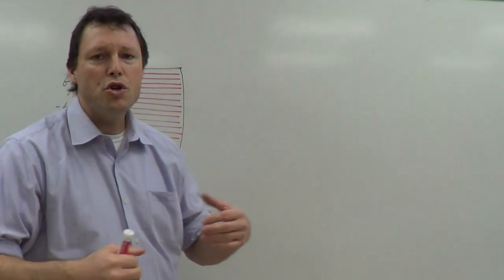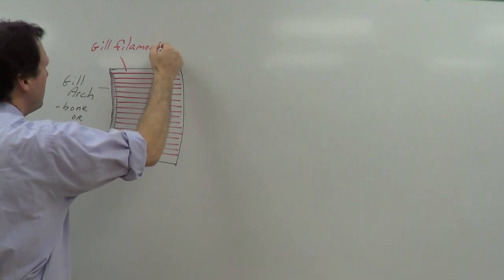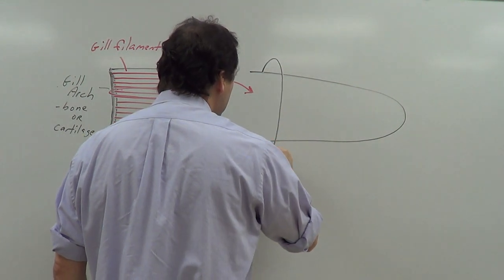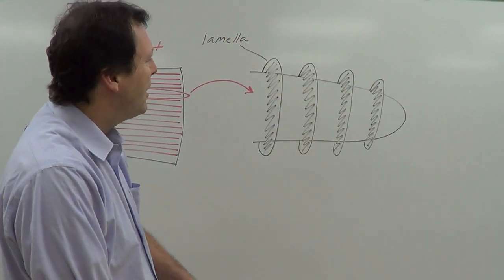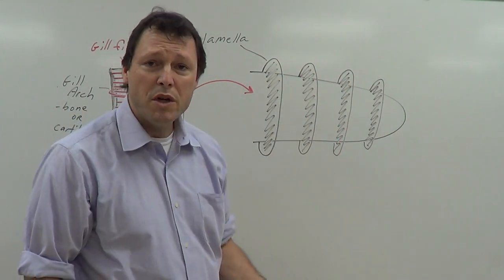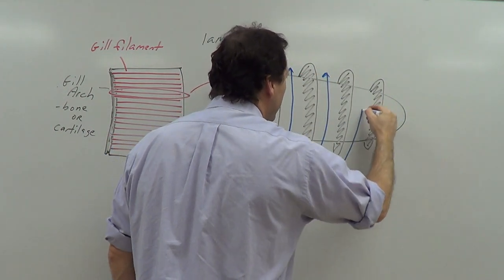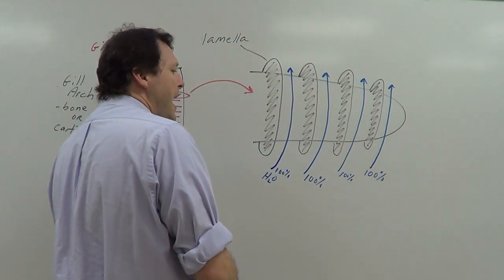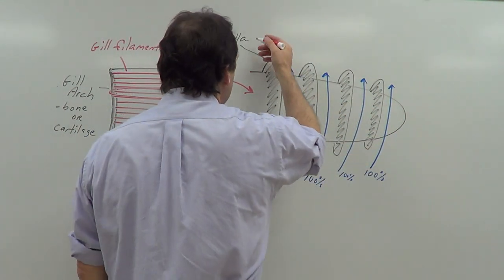Countercurrent Exchange (Gills)